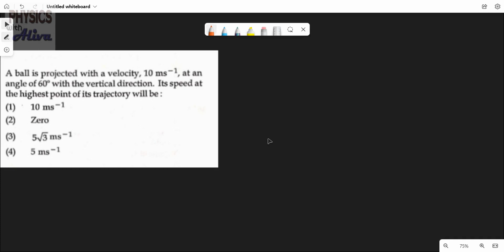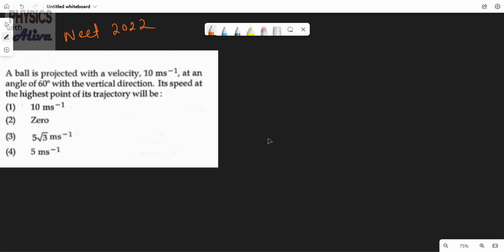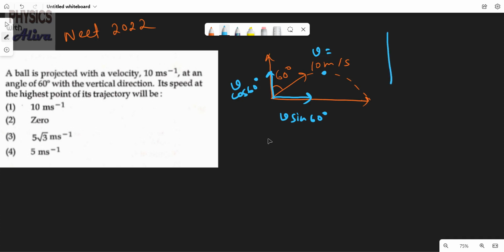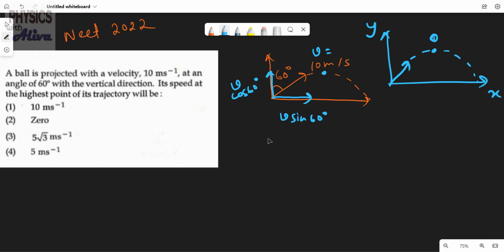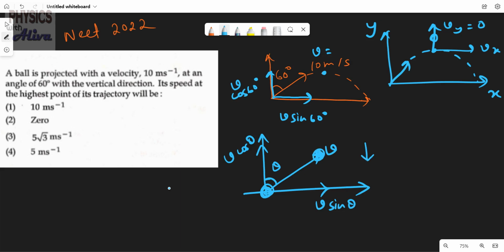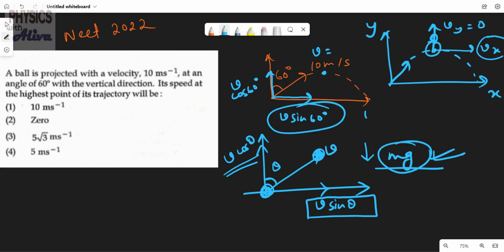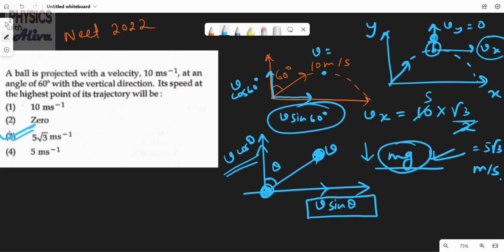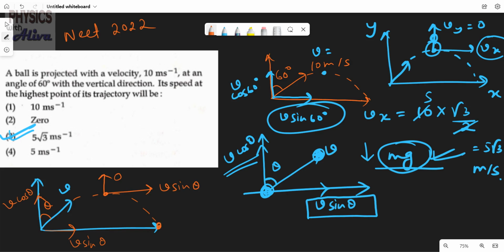A ball is projected with a velocity 10 m/s, at an angle of 60 degree with the vertical direction.Its